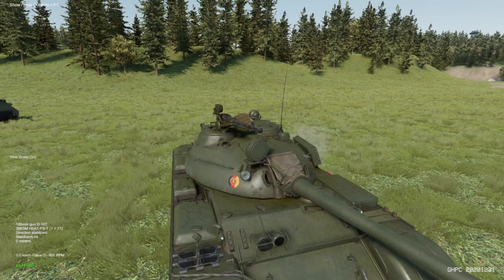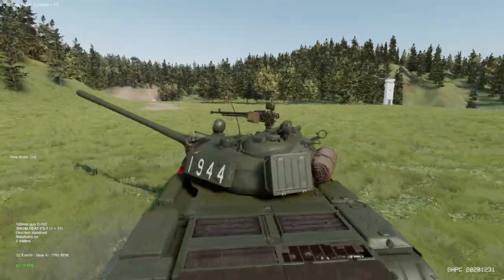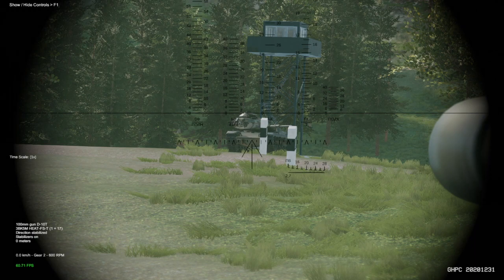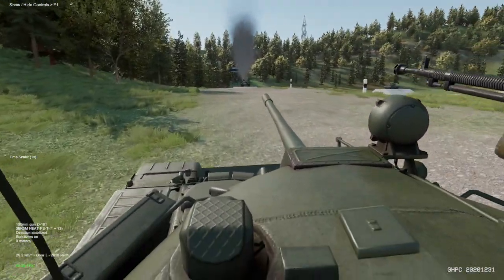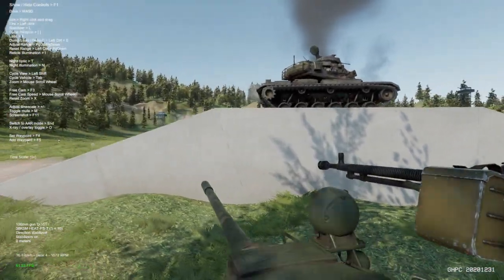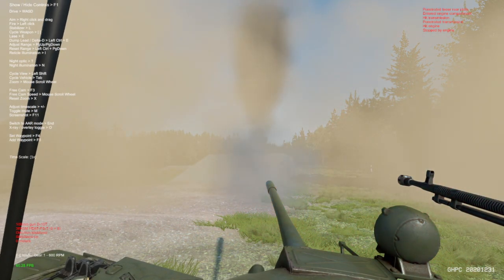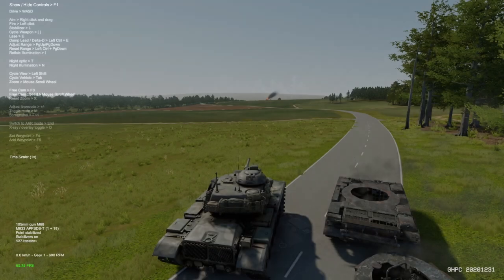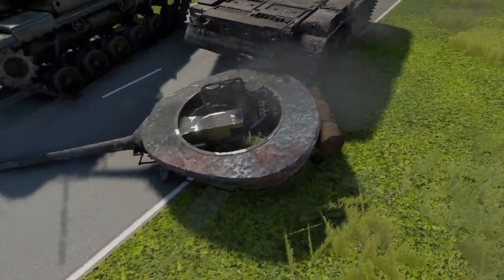Gunner, HEAT, PC! - The biggest update yet!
There was a new update for Gunner HEAT PC on the first of the year. It took me a bit to mess around and see all the new stuff in the update and collect the footage to highlight the new features, but here they are. Link below for additional information on GHPC.

Patch notes for version 34.